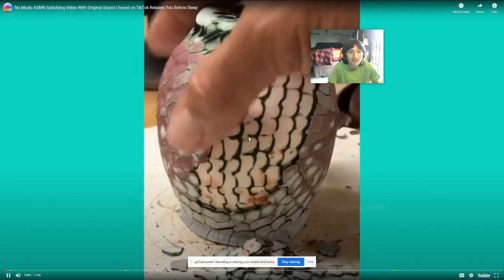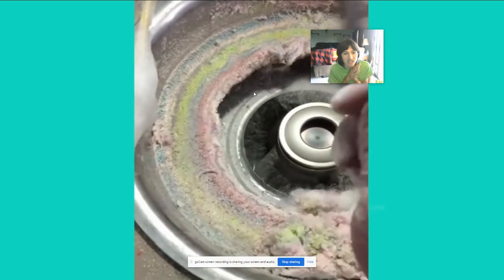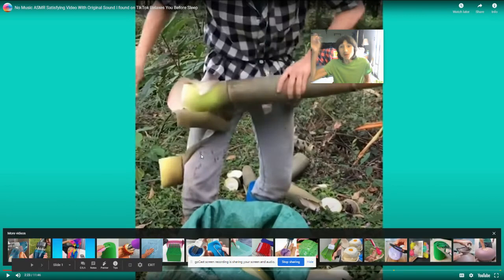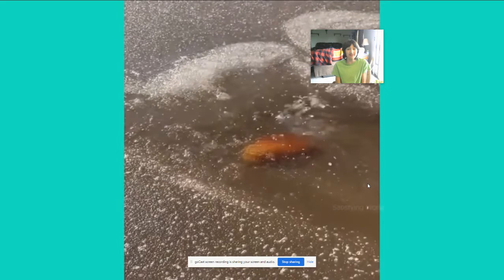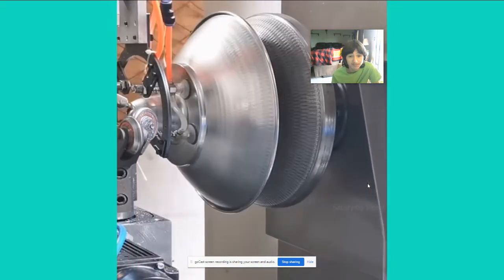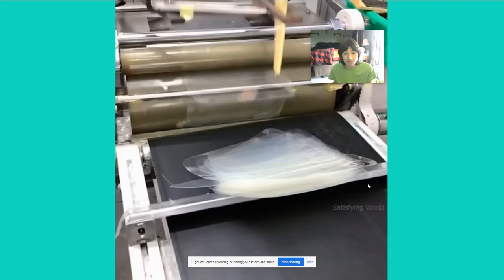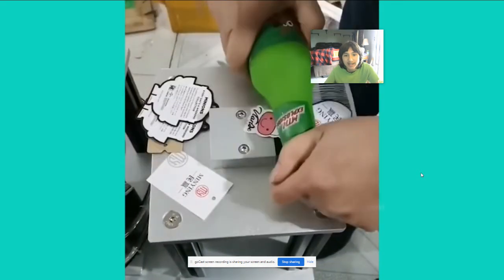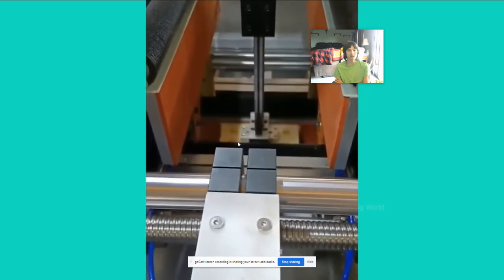TikToks that are satisfying